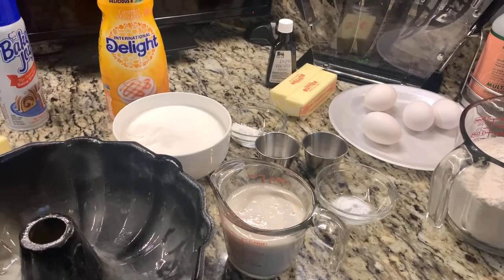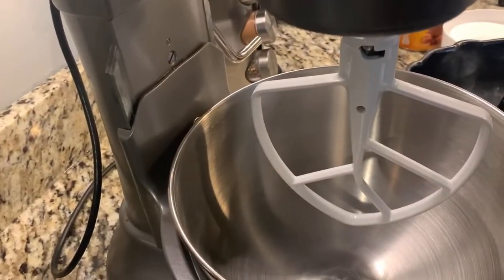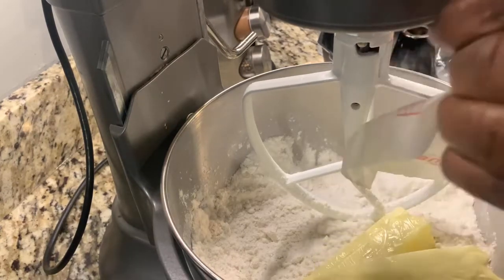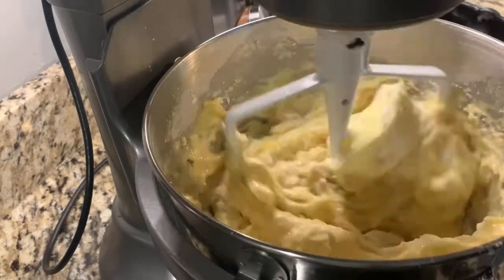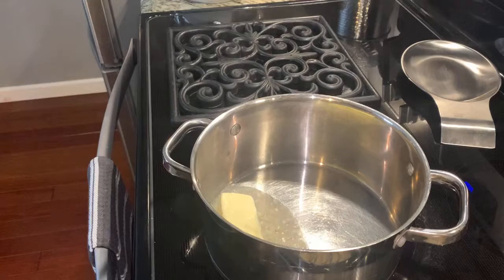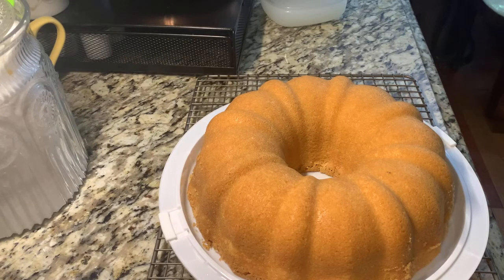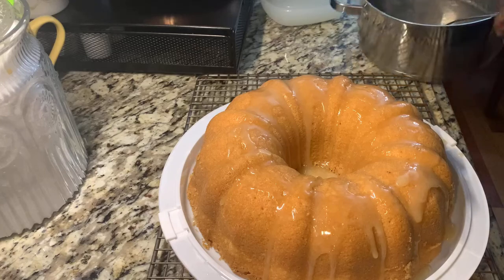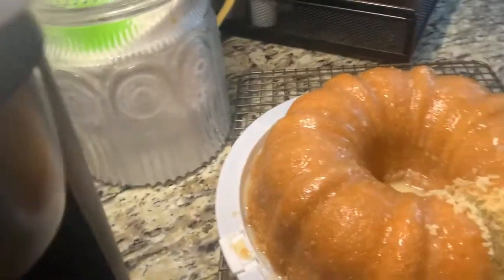Salted Caramel Kentucky Butter Cake Video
Salted caramel Kentucky butter cake video, this is a must try bundt cake, so buttery and good, the flavor is popping in this cake.
Ingredients:
3-cups all-purpose flour
2 cups white sugar
1 teaspoon salt
1 teaspoon baking powder
1/2 teaspoon baking soda
1/2 teaspoon cream of tartar
1 cup caramel coffee creamer (can substitute buttermilk but leave out the cream of tartar)
1 cup unsalted butter, room temperature
2 teaspoons vanilla extract
4 large eggs, room temperature

Butter Sauce
3/4 cup of white sugar
1/3 cup of butter
3 tablespoons caramel coffee creamer
2 teaspoon vanilla extract
Preheat oven to 325, grease and flour a 10 inch bundt pan, in a large bowl whisk together flour, sugar, salt, cream of tartar, baking powder and soda, in the bowl mix all the other ingredients, beat 3 minutes. Bake 55-70 minutes or until toothpick inserted comes out clean. Prick holes in cake while it is still warm, slowly pour on butter sauce. In saucepan mix all butter sauce ingredients, until sugar is dissolved, do not bring to a boil, pour over cake.

The Absolute Best Dump Cake Cook Book More Than 60 Tasty Dump cakes

3-Axis Gimbal Stabilizer YouTuber Live Video Record With Sport Inception Mode Face Object Tracking Motion Time-lapse, Hohem iSteady Mobile Plus

Kitchen Gizmo Snap N Strain Strainer

Candle Warmer

Pioneer Woman Baking Dish

Alecono Small Computer Desk

Discover the fastest way to hire freelancers.

Appliances Door Handle Cover In Red